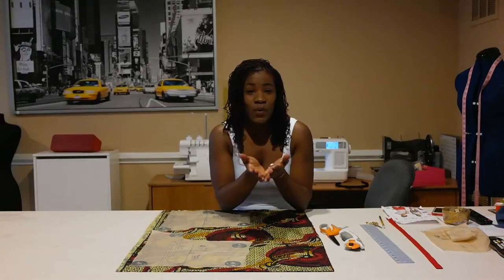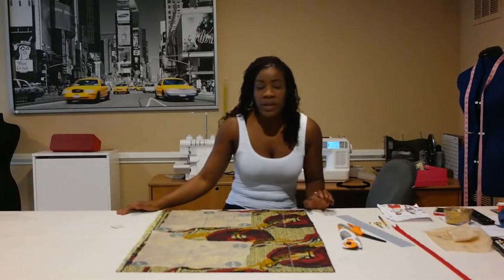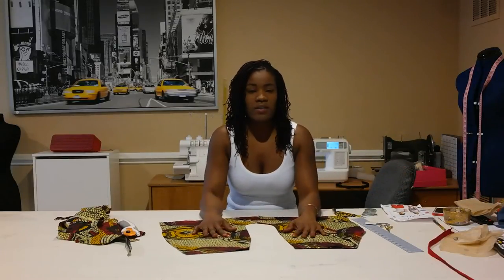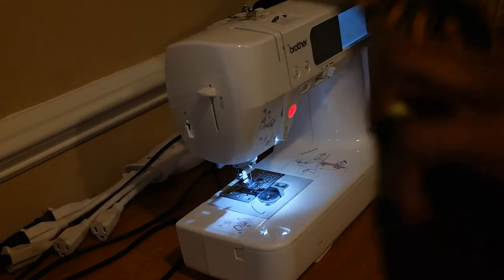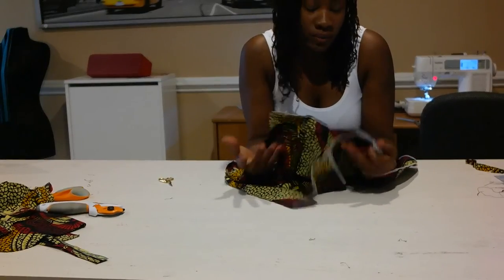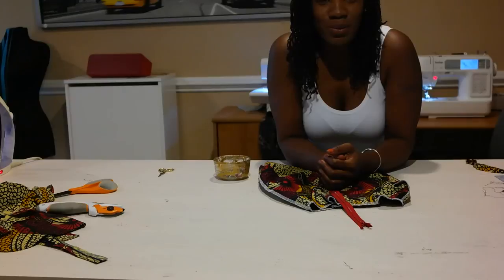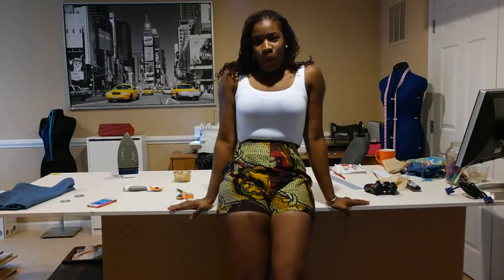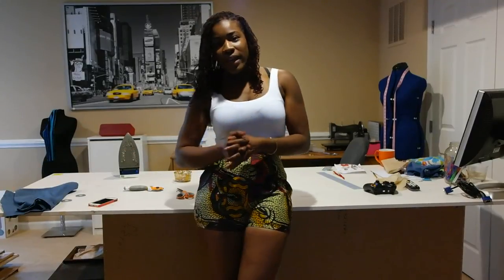DIY highwaisted shorts using M6930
for more DIY projects